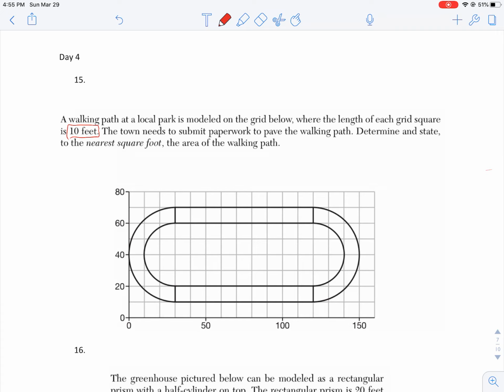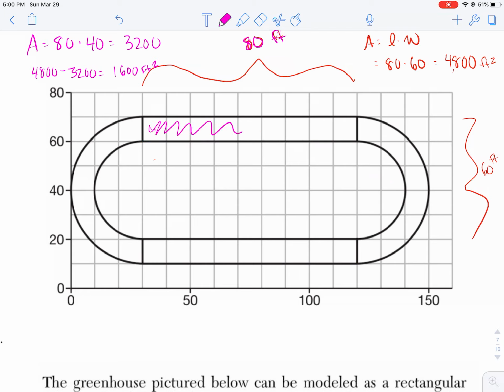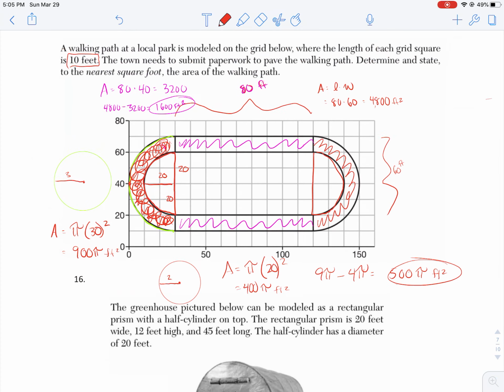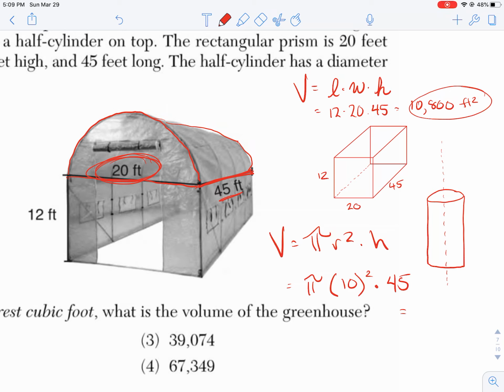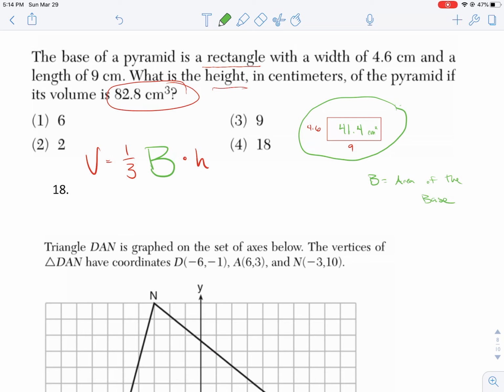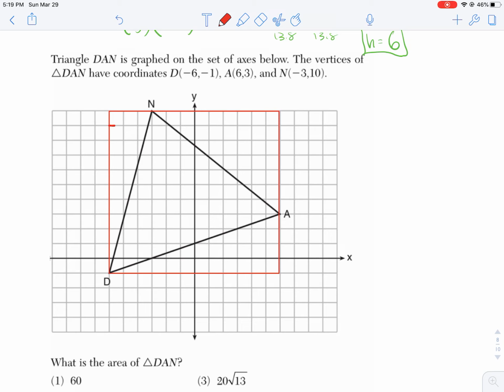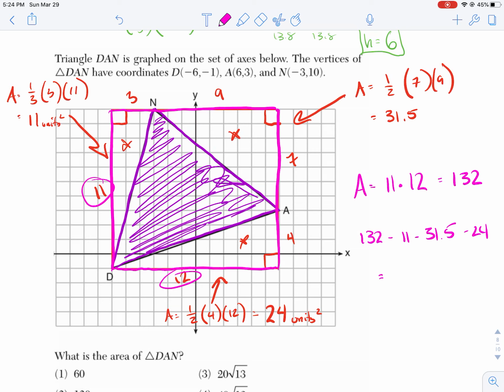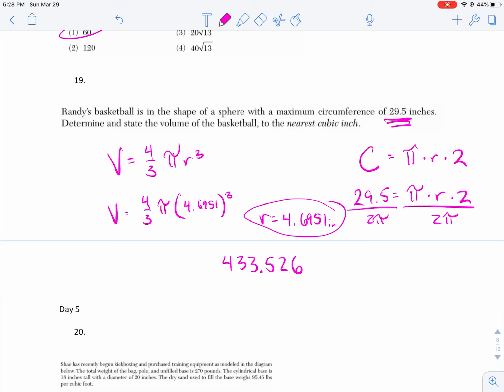Geometry Week 1 Day 4 # 15 - 20